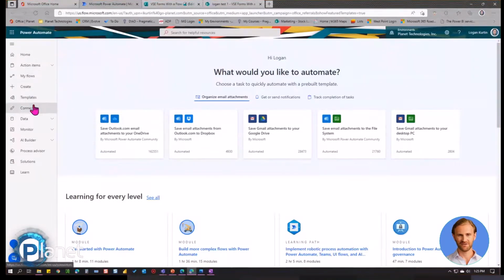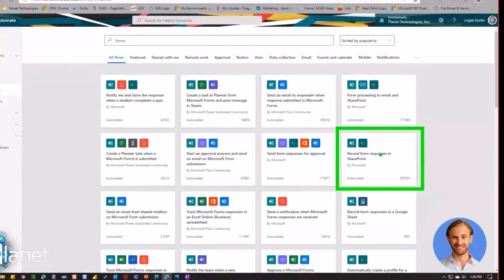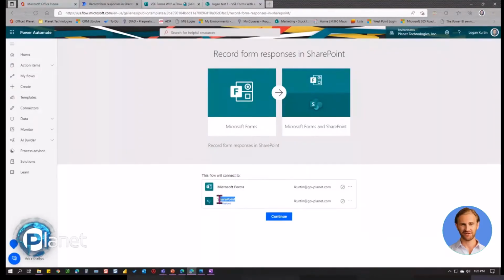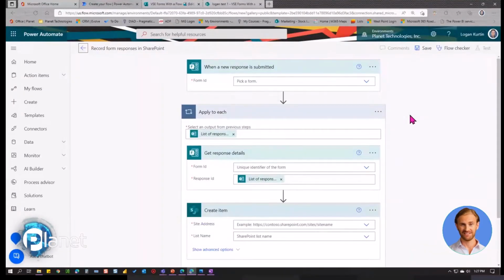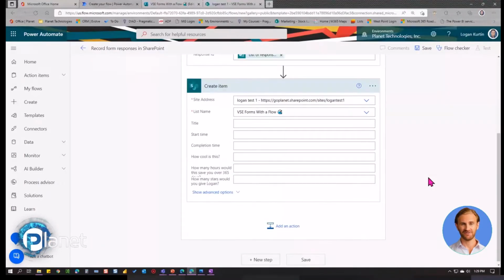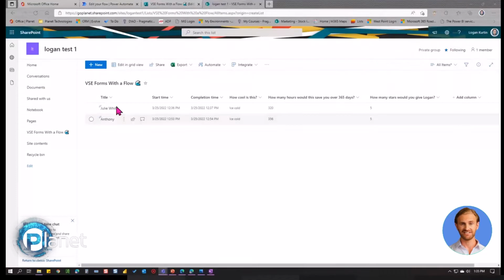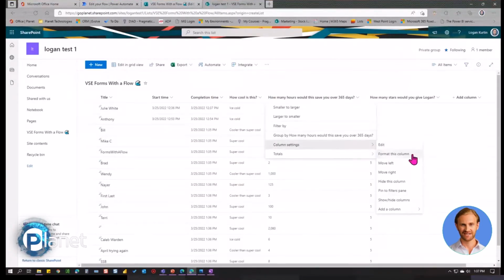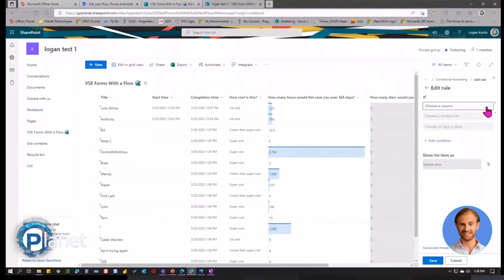Automatically Collect Forms Responses in SharePoint - Evolve 365 Tips & Tricks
Looking for a way to summarize survey responses and generate quick insights? You can easily share responses collected in Microsoft Forms with your department or organization with this simple Power Automate Flow template. You can even apply conditional formatting like data bars and icons for a quick visual representation of your results.